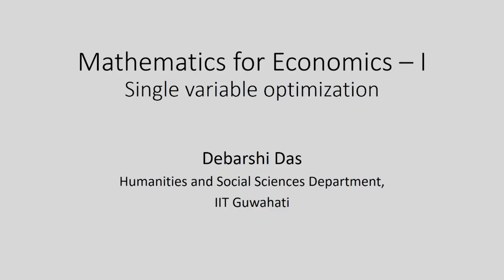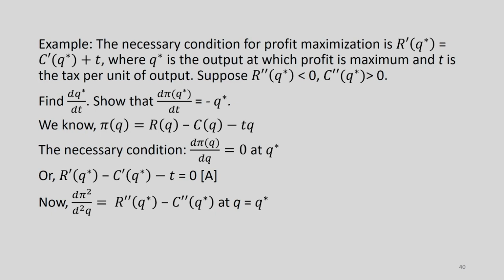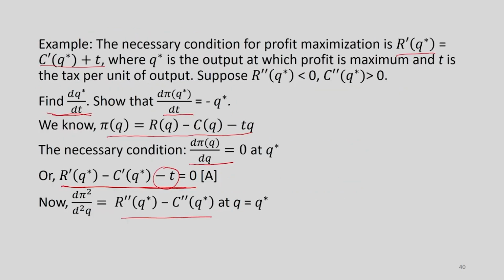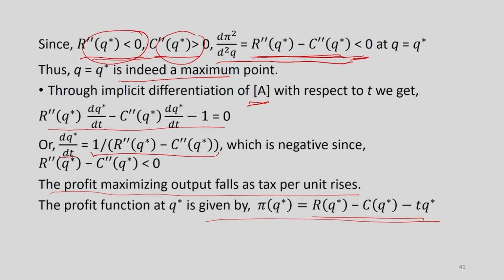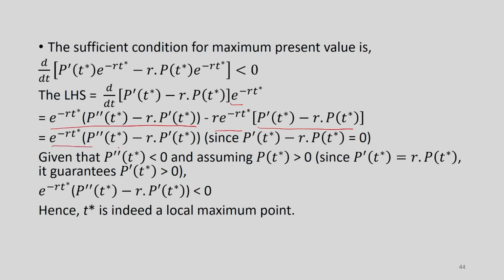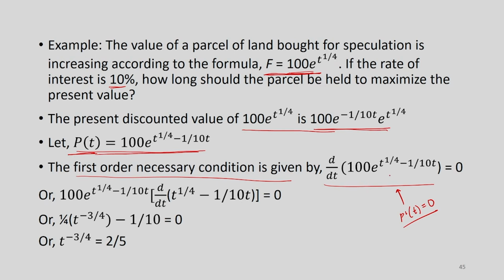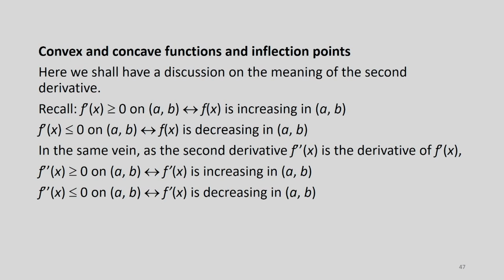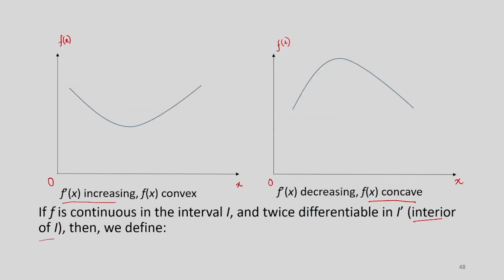Lec 22: Second derivative test